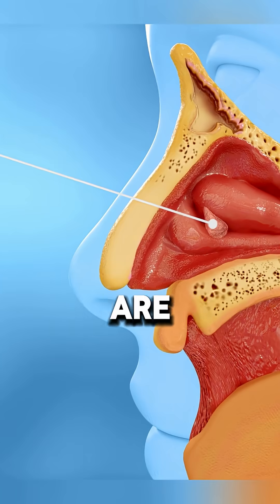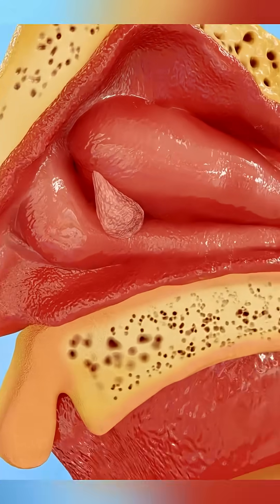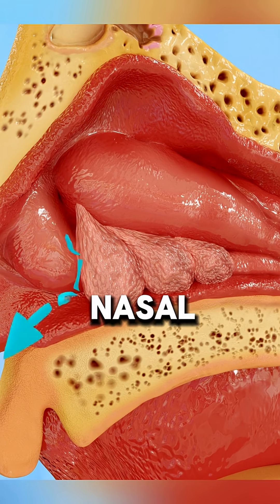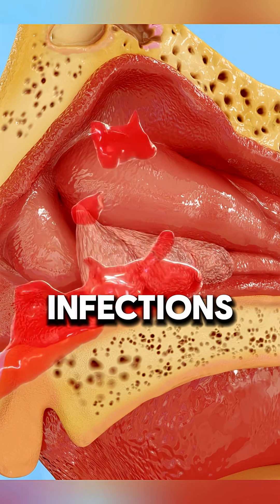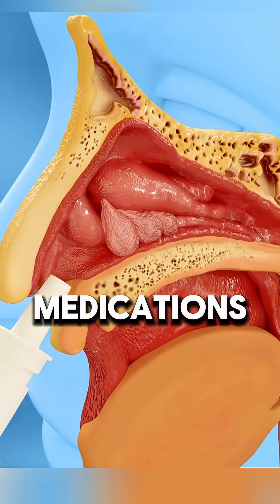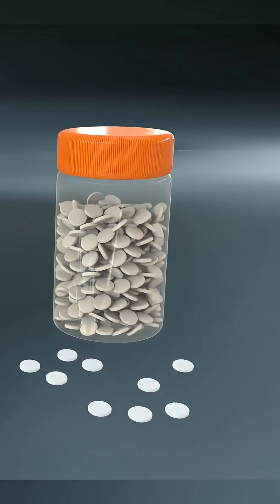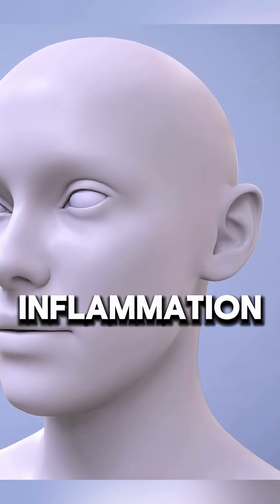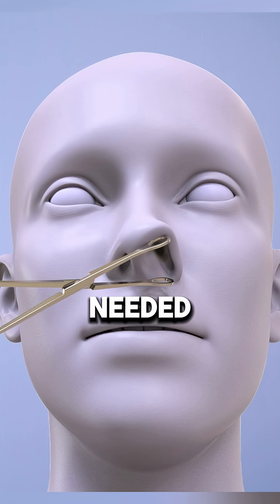Nasal polyps removal process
Nasal polypectomy (also called endoscopic sinus surgery) is a minimally invasive procedure to remove non‑cancerous, inflammatory growths (polyps) from your nasal passages or sinuses. Large or persistent polyps can cause nasal blockage, reduced smell, sinus infections, and breathing issues. Polyps typically grow due to chronic inflammation—often linked to asthma, allergies, cystic fibrosis, or sinusitis#trendingshorts